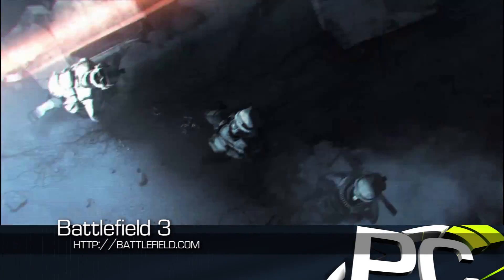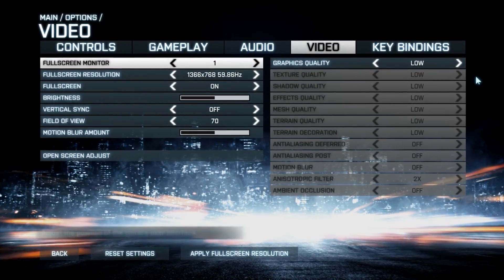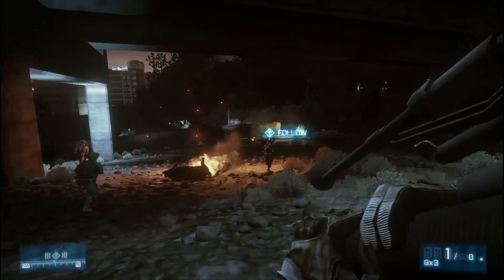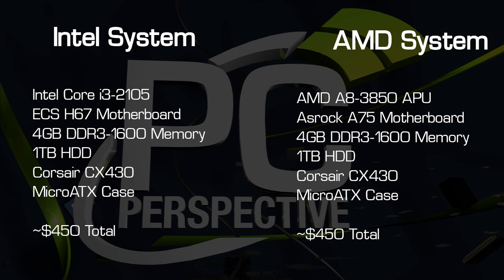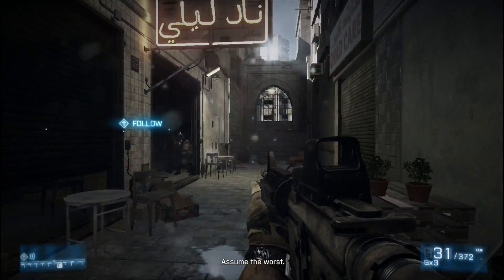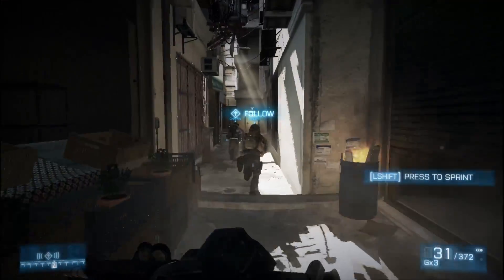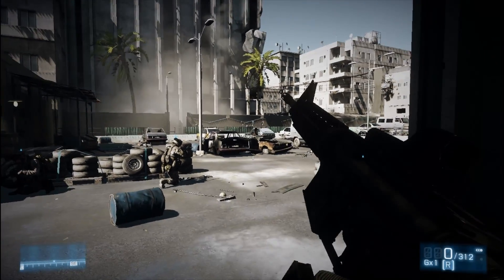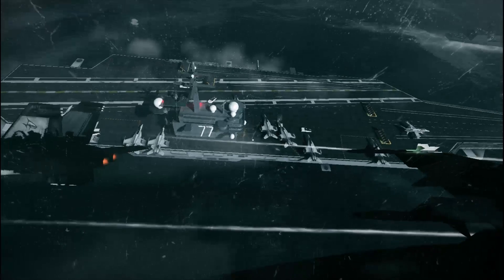Battlefield 3: AMD A-Series APU vs Intel Core i3 Sandy Bridge - PC Perspective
Battlefield 3 is the most anticipated game of 2011 and today we investigate the viability of running it on AMD's A-series APU and Intel's Sandy Bridge CPU and their respective on-board graphics processors.